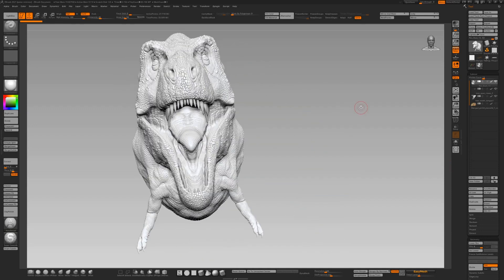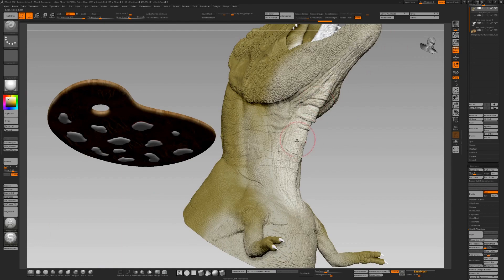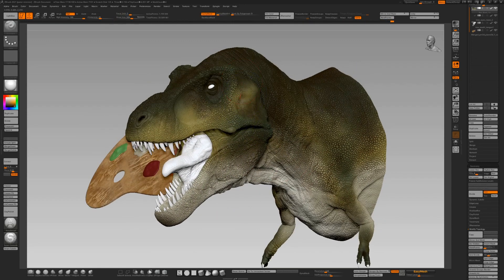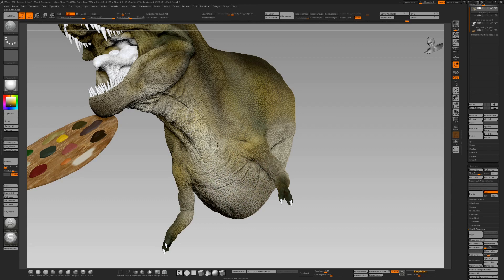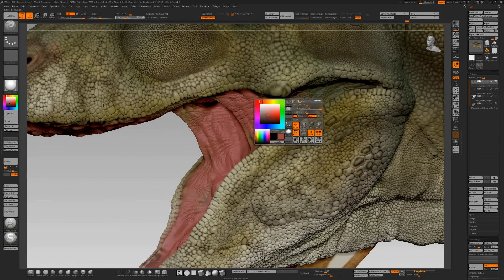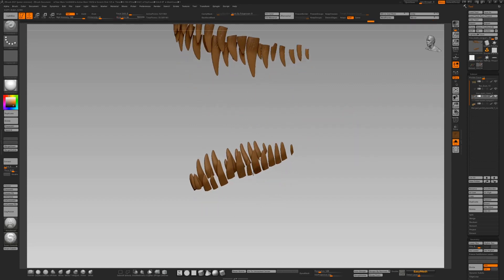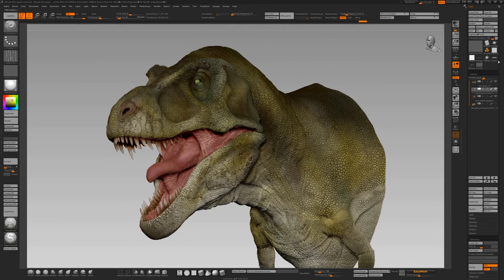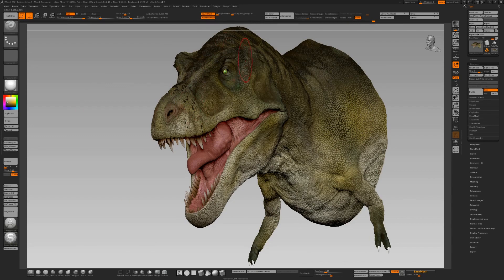Texture a T Rex in Zbrush. Lets polypaint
One of my favourite processes in texturing any organic creature is the painting stage. Here I show my basic process